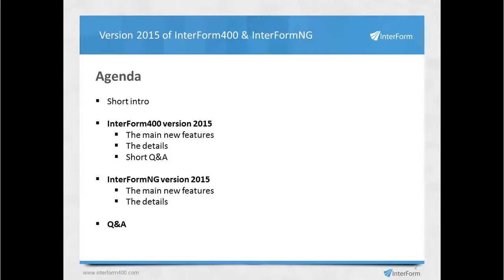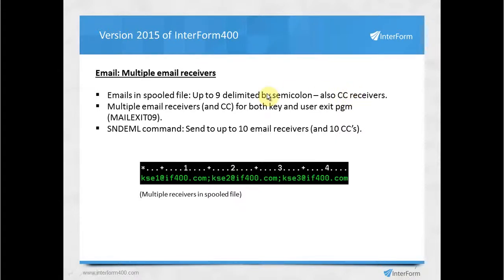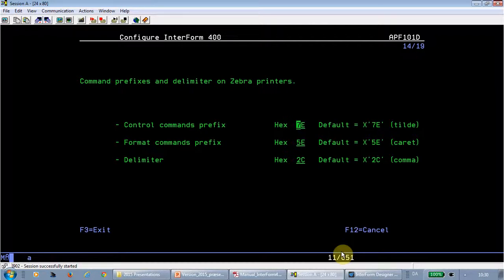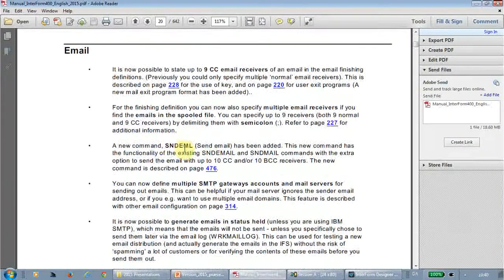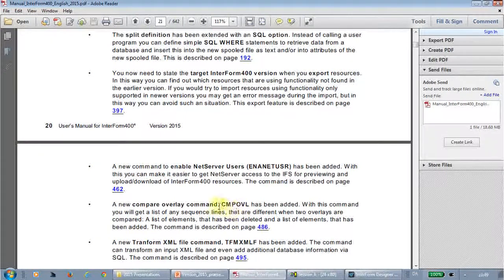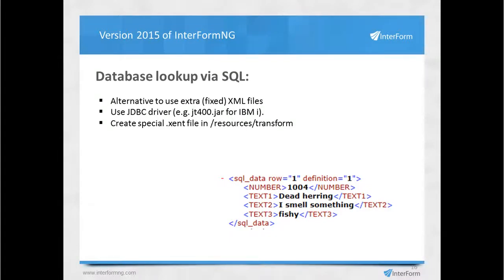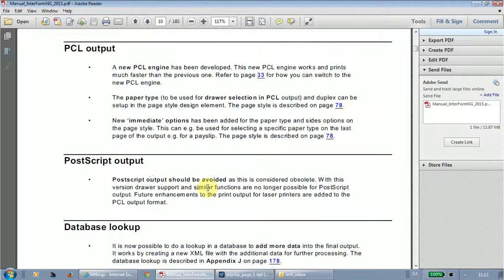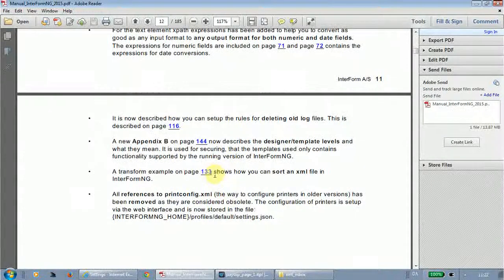Interform400 & InterformNG 2015 Technical Introduction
Description of the new features in version 2015 of Interform400 and InterformNG.
Short cuts:
Interform400:                    01:47
Signpad:                            01:47
Multiple conditions             03:44
Concat                               05:10
Multiple email receivers     08:46
Multiple email servers       10:25
Hold Email option              11:23
Split SQL                           12:37
Others features                 15:00

**InterformNG**
  Signpad                      38:39
Web interface             39:18
 Workflow update        40:27
Printer output             41:12
 SQL lookup                43:21
Call a script                44:06
Page: Construct         45:06
Other features            45:40